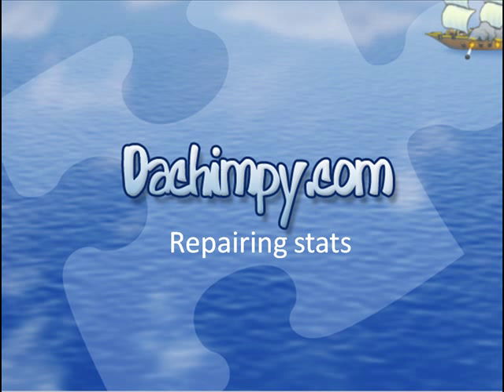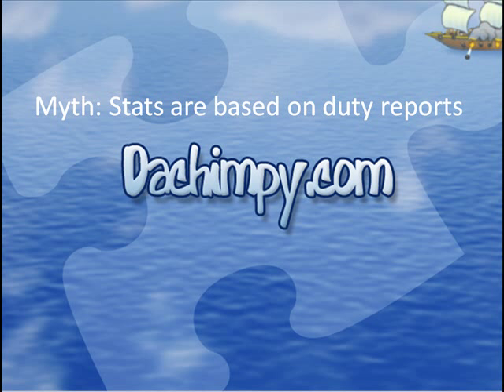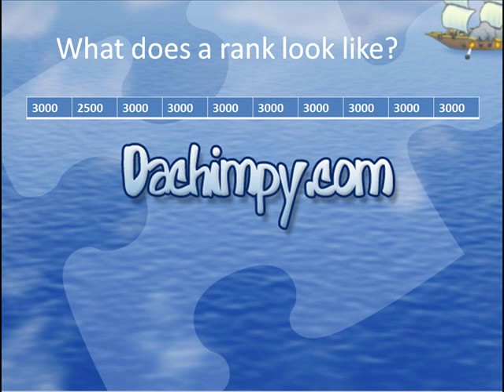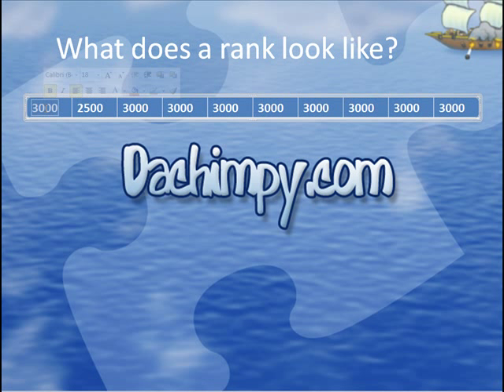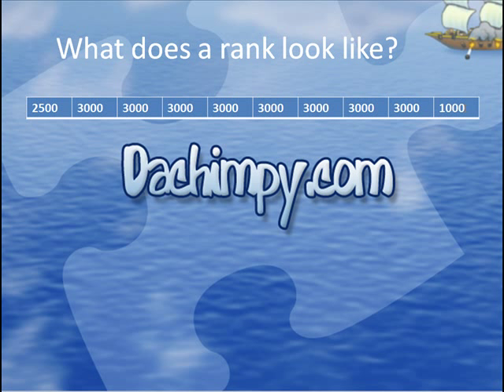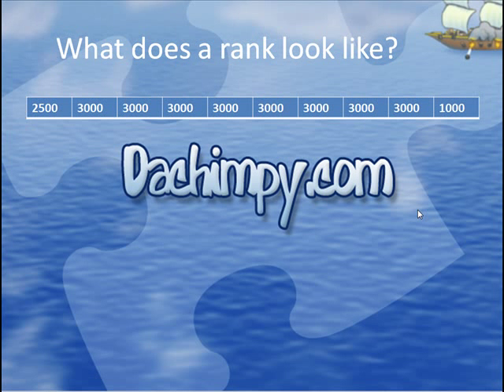1. Hyper-ranking, Introduction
The first video in a short series on hyper-ranking and how it can be used to both repair damaged stats and rank up a new pirate quickly.  This video explains how ranks work so that you can understand the technique and how it works.